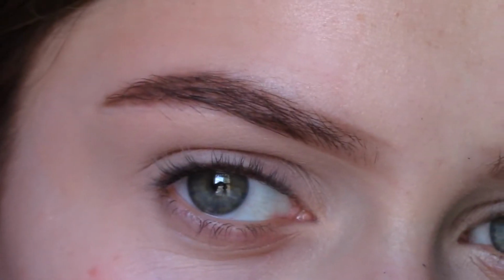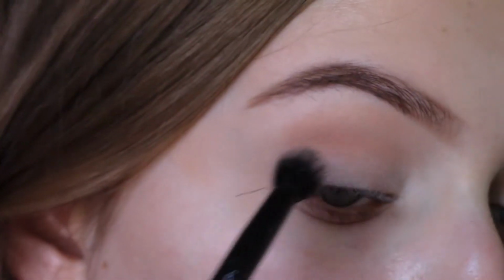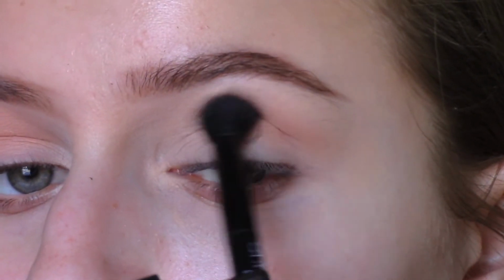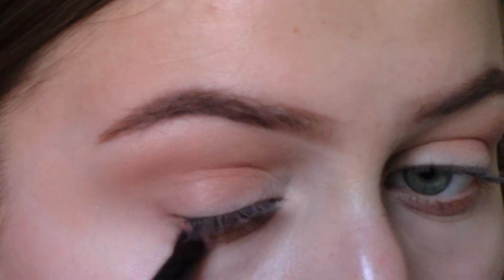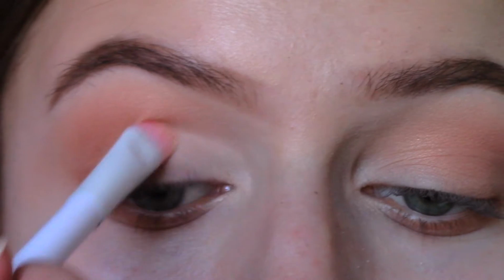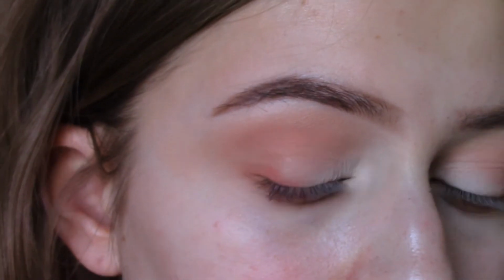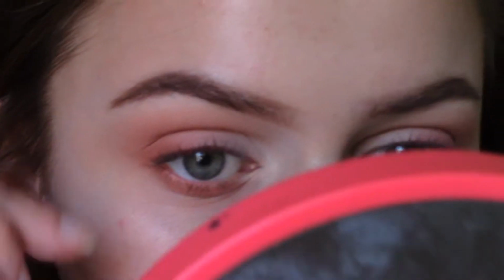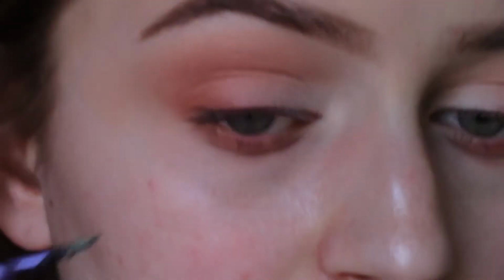Green Cut Crease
When I started this look, I was feeling just my usual, natural wash of peach on the eyes, but it turned out to be everything but natural. I had a vision of a green cut crease, but didn't think I had the tools. This is a message to be resourceful with what you have. Invest in one good palette. It doesn't have to be expensive. Morphe is extremely affordable, and with a little fix plus, or eyedrops, any shadow can be transformed into a wing like this. You DON'T have to have exactly what the beauty gurus have. I like to think of a lack of $$$ to buy makeup as an opportunity, not something that limits me. Limited resources creates resourcefulness and creativity!!!

Makeup details

eyes
-Super old Tarte palette
-Laura Lee Violette Voss Palette (Limited edition)

face
-becca backlight primer
-loreal pro glow +N7 lift and luminate
-anastasia highlight from light contour palette

brows
-taupe colored powder from old af Tarte palette
-Maybelline brow gel

-(most brushes are elf or wet and wild)
-silicone brush for the green wing is by real techniques! HIGHLY recommend